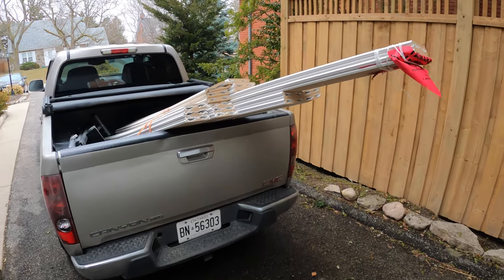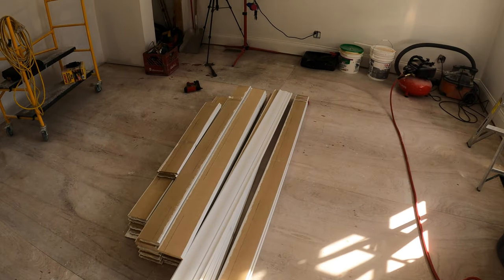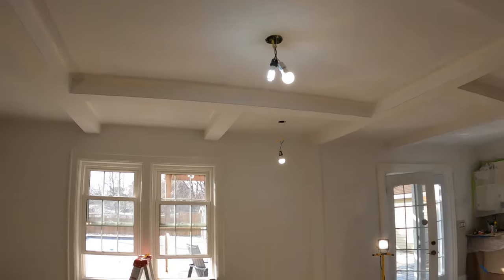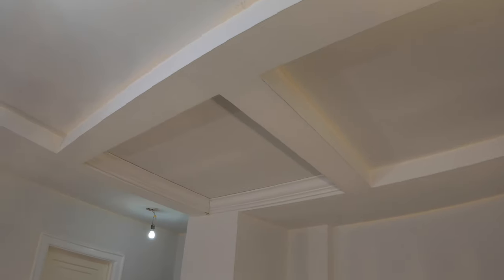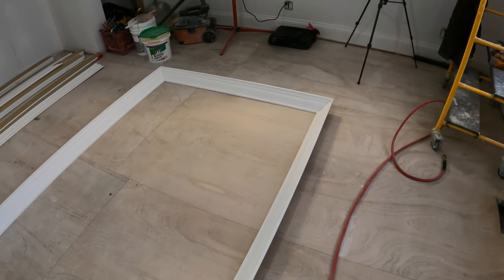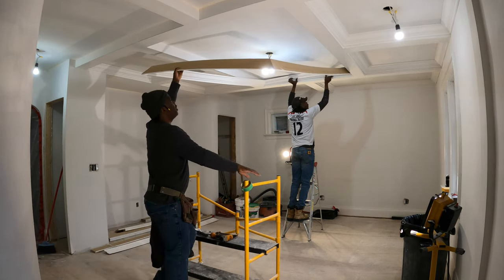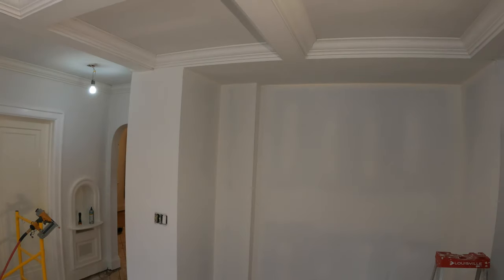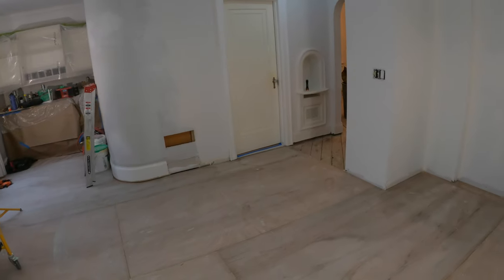Remodelling A Bedroom Into A Recreation Room-Part 5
In this new video series we are converting this boring main floor living space into a beautiful billiards room! It will feature a seating area and a TV wall.  In order to get this project from start to finish we have a lot of work to do! Including removing a load bearing wall! Follow along to see this transformation happen!

and Facebook at Nuera Marks